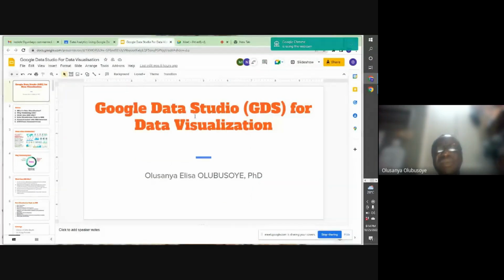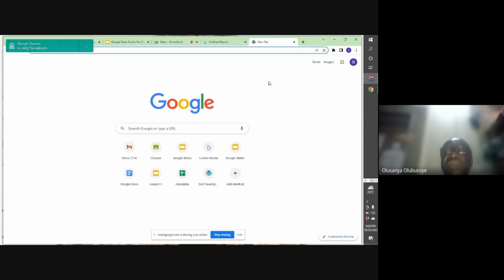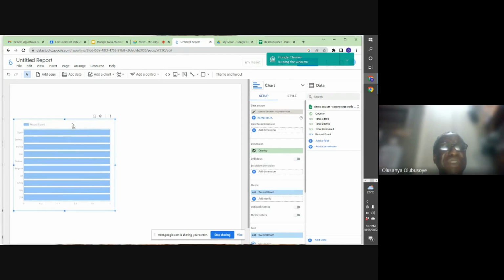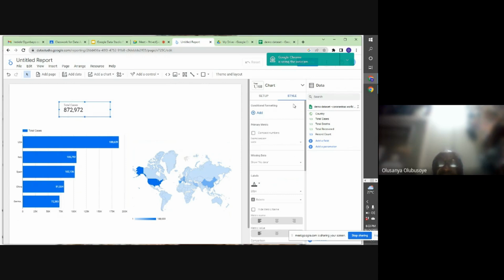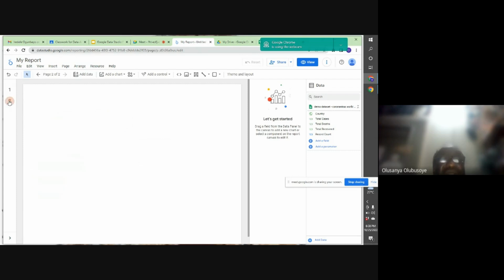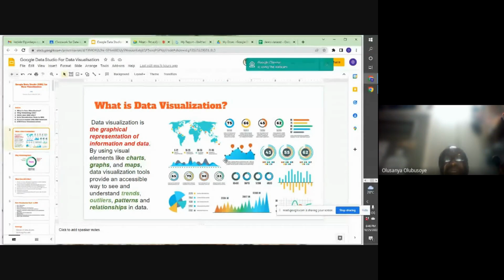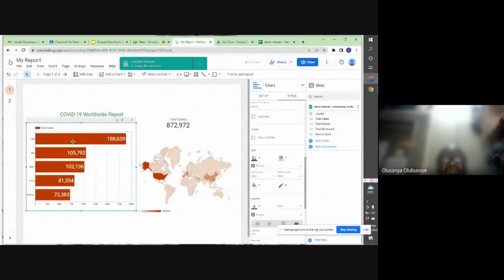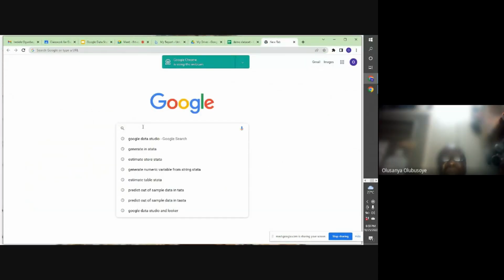Google Looker Studio Part 1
Level up your data game with Google Looker Studio! Learn how to turn boring spreadsheets into stunning interactive dashboards that impress your boss and help you make better decisions.